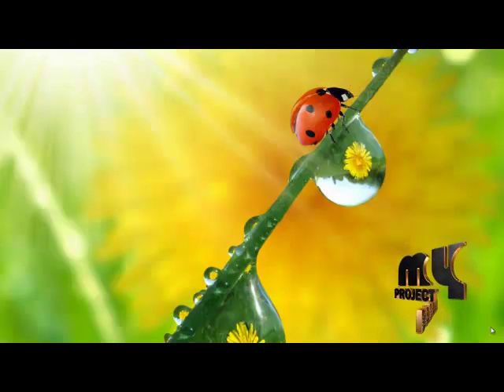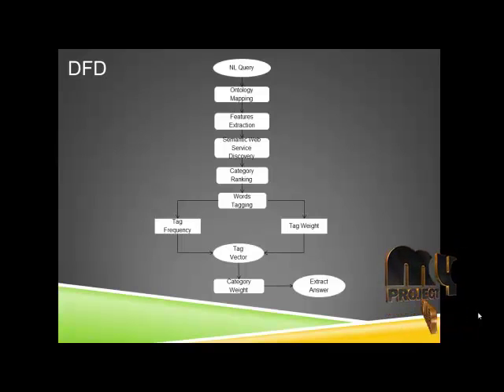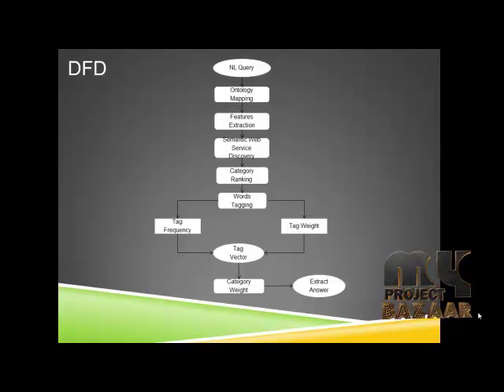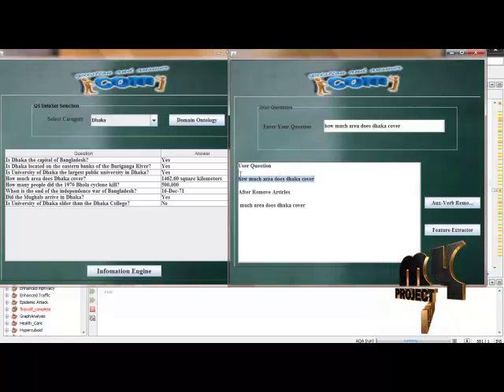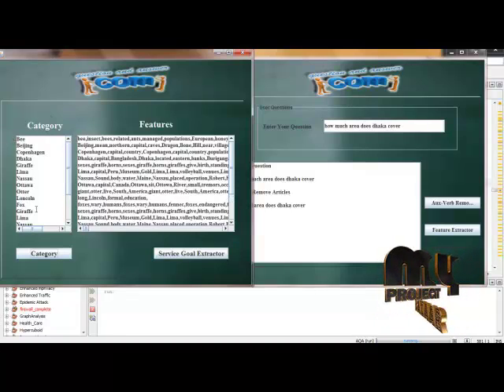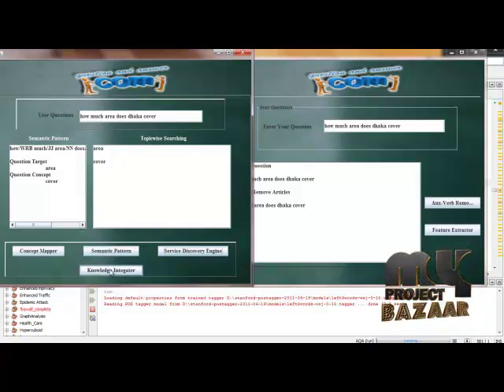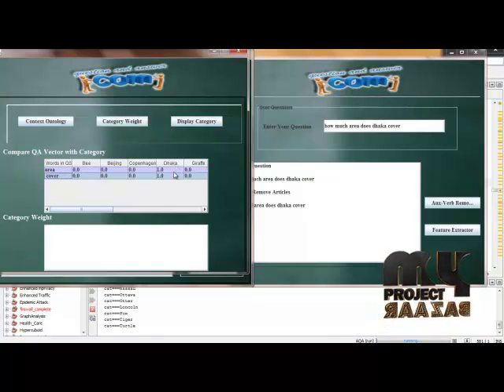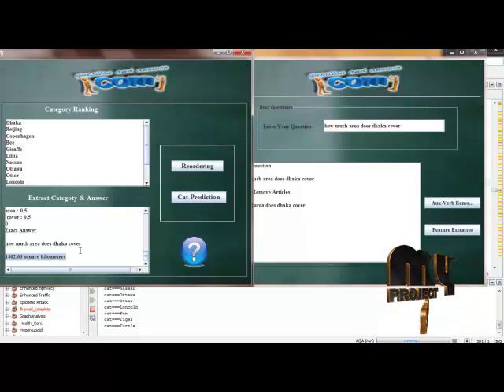Final Year Projects | Automated Question Answering using Semantic Web Services